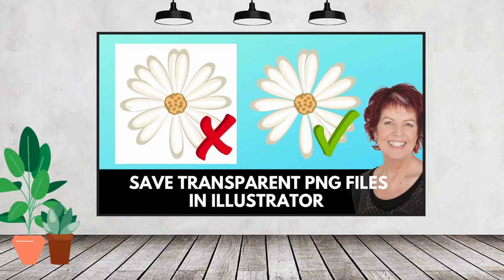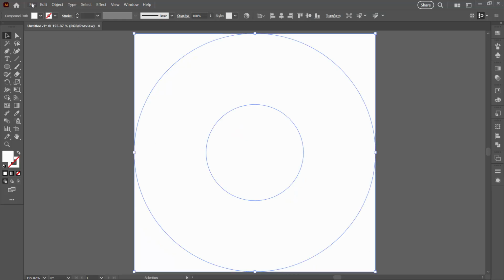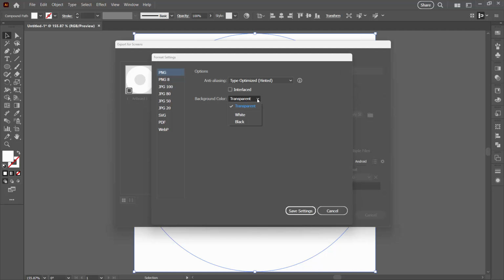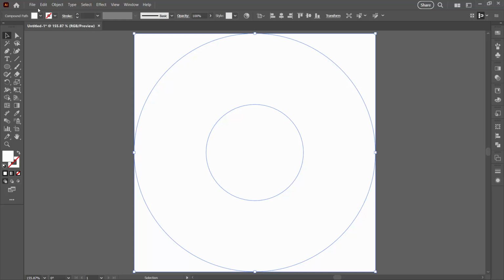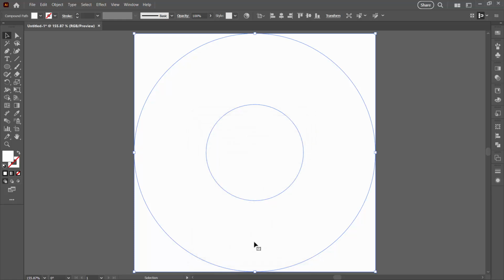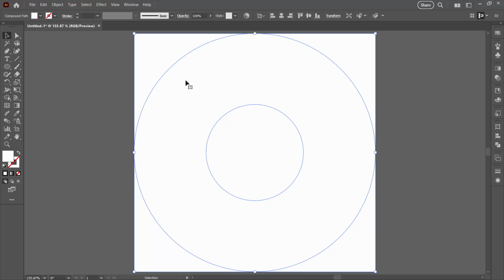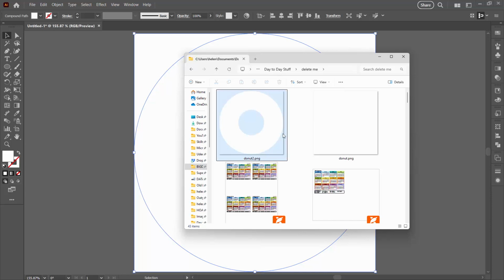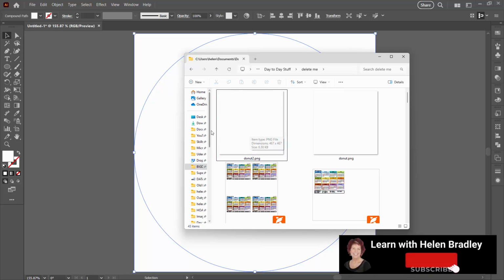No White Box! Export Transparent PNGs From Illustrator Fast!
Learn how to export transparent png images from Illustrator to use in any other application anytime. You will learn how to find and set the key settings to ensure that png images have no backgrounds - they will have no white edges and they will be perfectly transparent.